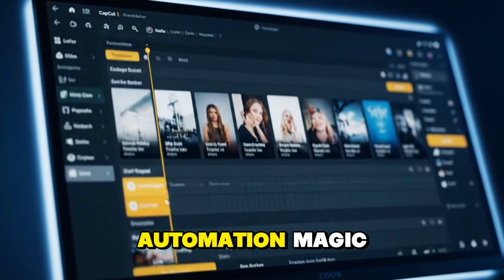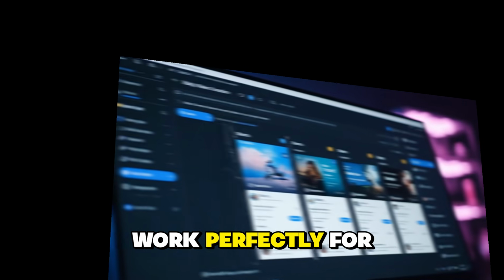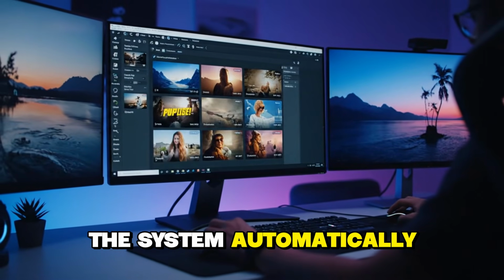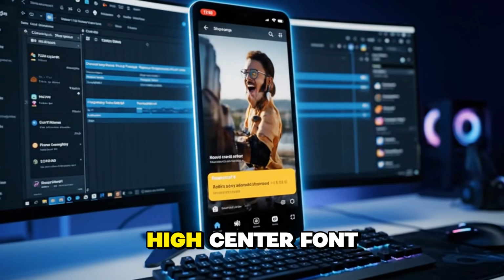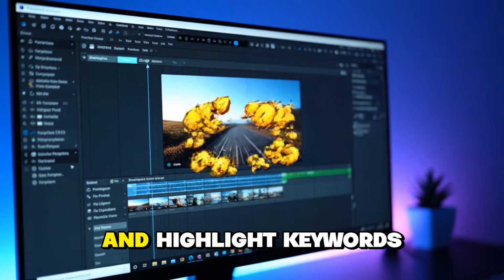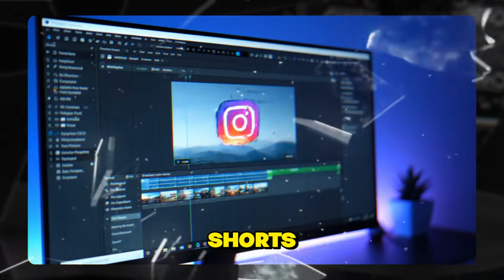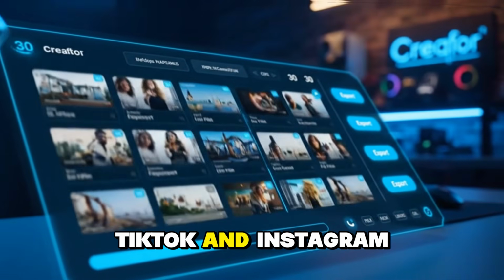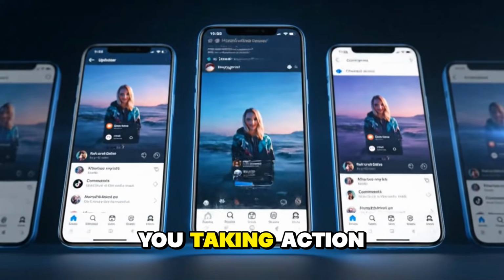How to Use Google Flow AI to Make $100 a Day | Free AI Video Generator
🚀 Google Flow AI Video Generator Tutorial!

Want to know how to build a passive income stream and make $100 a day online without showing your face or needing complex editing skills? This step-by-step automation blueprint is exactly what you need!

In this tutorial on Halwa Tech, I pull back the curtain on Google’s brand-new AI creative studio: Google Flow AI (powered by the groundbreaking Veo 3.1 and Gemini Omni models). Forget paying hundreds of dollars a month for premium Runway, OpenAI, or Midjourney subscriptions. This powerful, free AI video generator allows you to create high-quality, hyper-realistic cinematic videos from simple text prompts in seconds.

Whether you are looking to dominate YouTube Shorts, Instagram Reels, or TikTok, I will show you how to use this absolute game-changer to batch-create viral faceless content completely for free.

🔥 What You Will Learn in This Video:

Introduction to Google Flow AI: Why this tool is crushing other paid platforms.
Text-to-Video & Image-to-Video: Turning simple words into breathtaking cinematic clips.
Character Consistency: How to use the 'Ingredients to Video' reference feature to lock faces across multiple scenes.
Scene Builder & Native Audio: Automatically adding seamless sound effects and audio tracks to your AI generations.
The $100/Day Strategy: The step-by-step faceless channel automation workflow to start making money with AI content creation tools.

You don't need a massive budget, expensive cameras, or prior film editing experience. Watch until the very end to copy my exact prompt workflow and start your AI filmmaking journey today!

📌 Important Links & Resources:
Join Our Facebook Page/WhatsApp Group for Free Prompts: [Veoaifreetools]